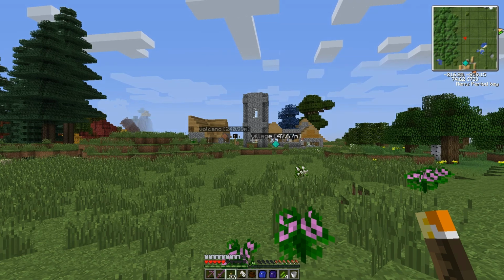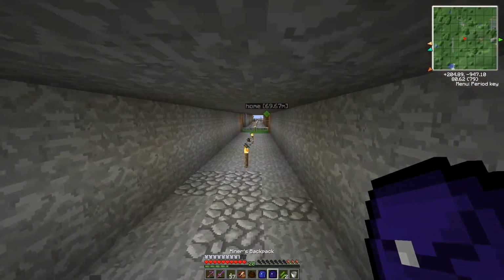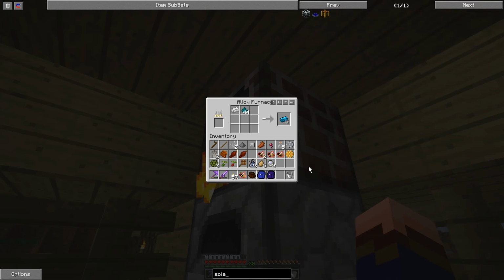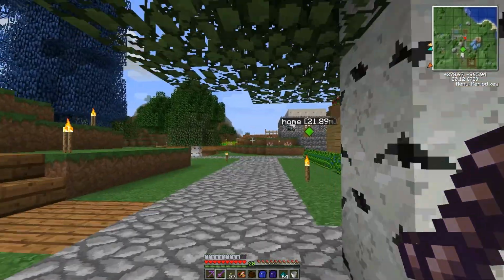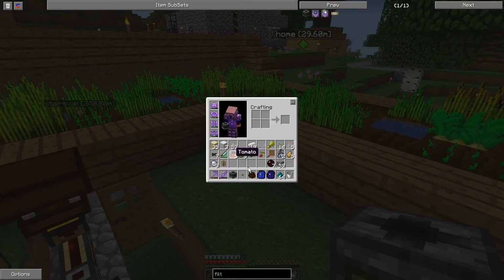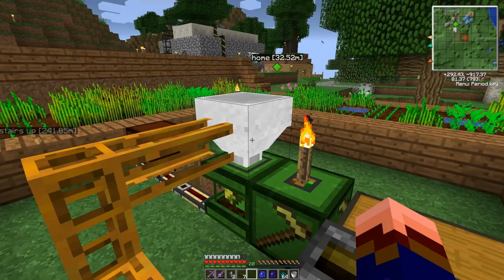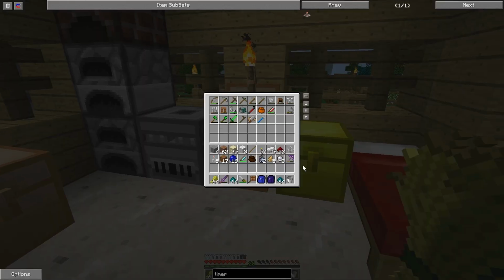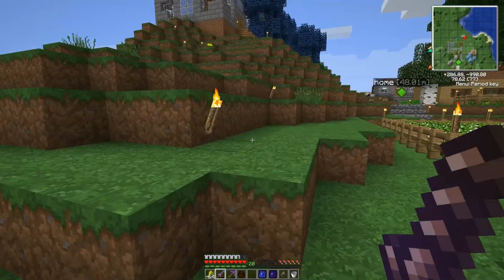Allaryin Minecraft LP S2 - Ep 12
Episode 12 of my life without IC2. This time I get some blulectric power infrastructure set up so I can start using RP2 for basic sorting and automation.